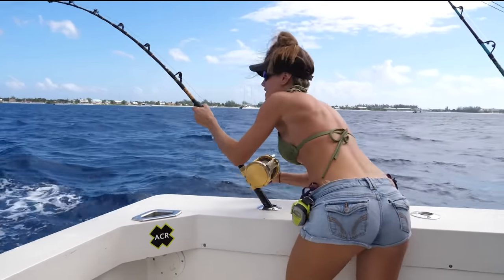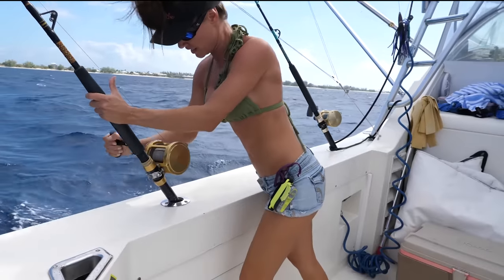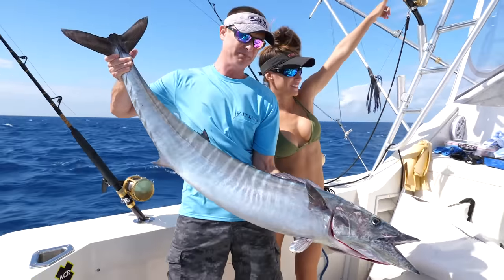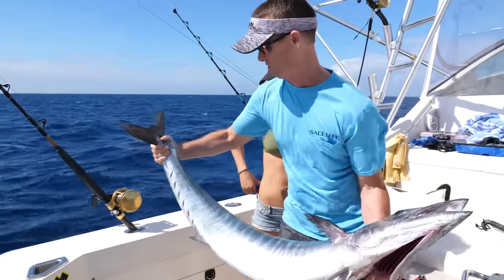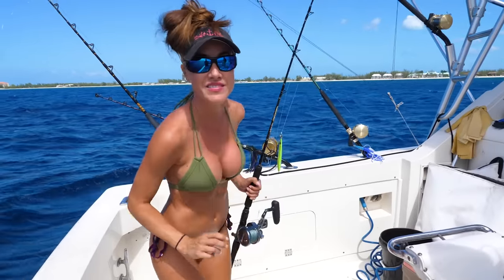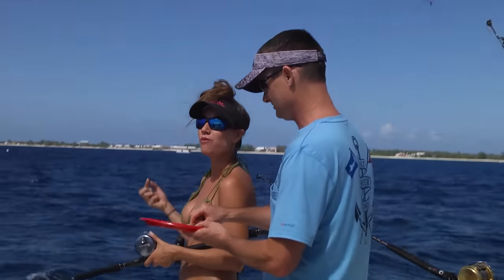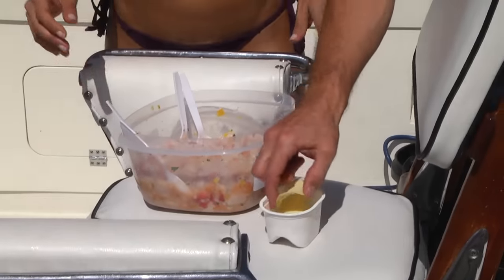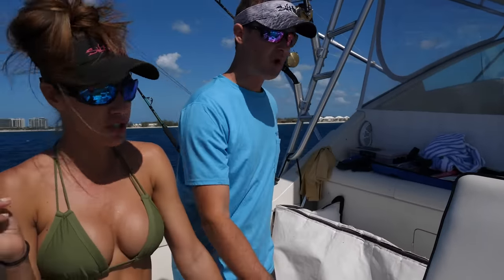GIGANTIC WAHOO Catch in the Cayman's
​@FishingwithLuiza goes fishing in the Cayman Islands with @CaptJimmyNelson and catches a huge wahoo. Check it out!